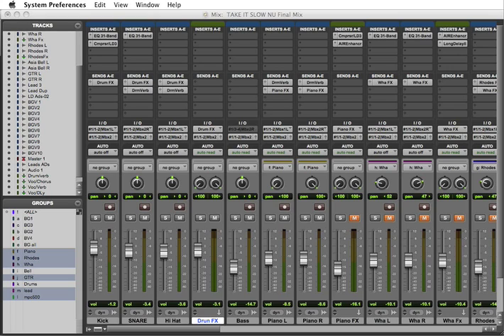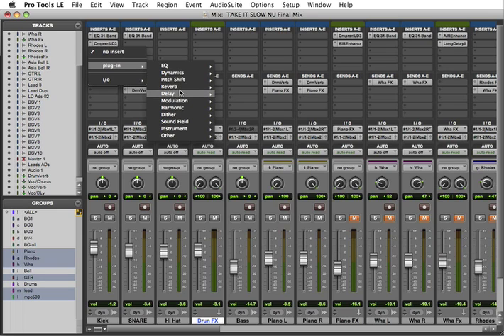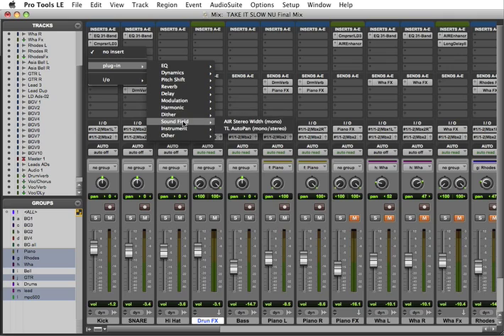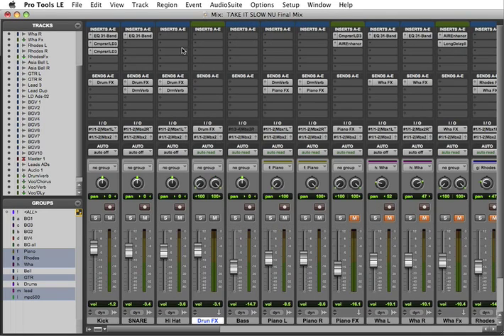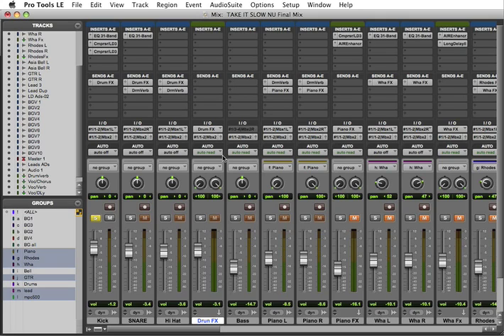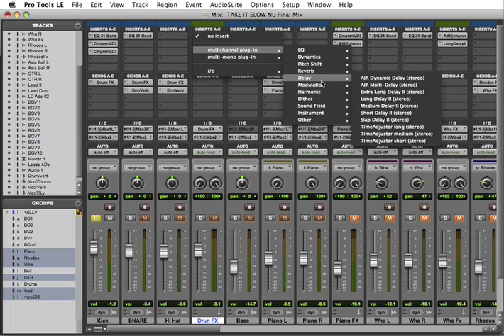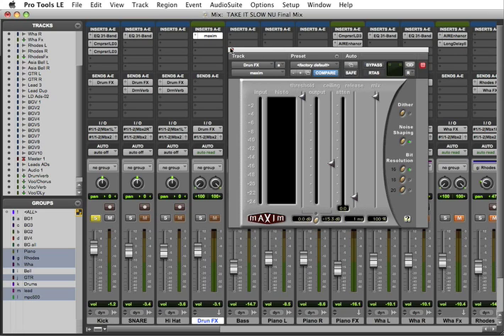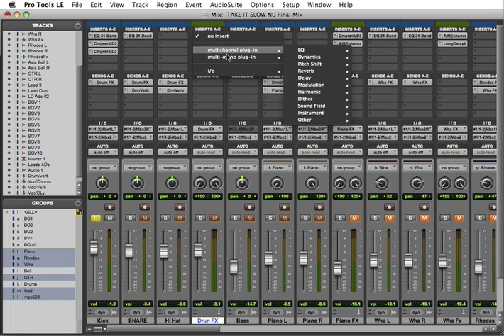ProTools LE 8 Mixing DVD 1 Lesson 8: Understanding Inserts